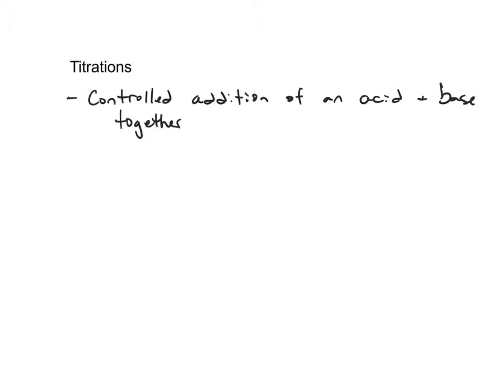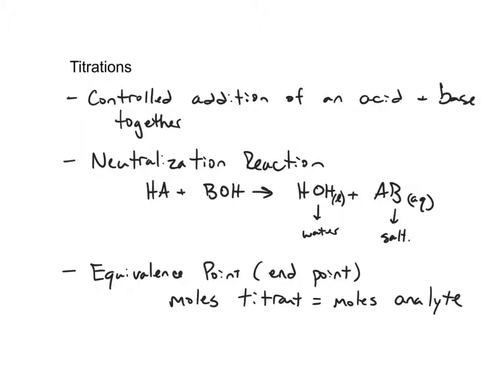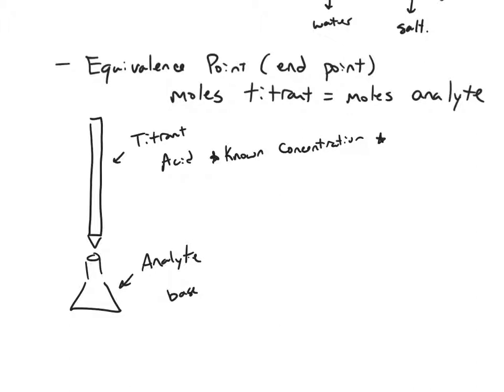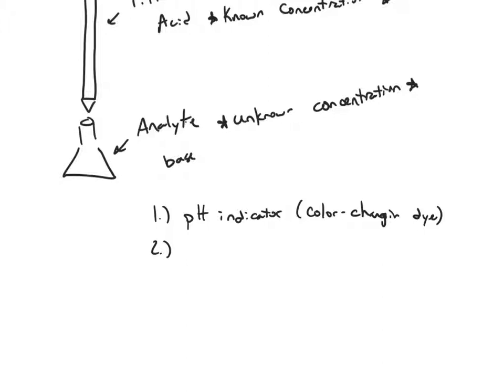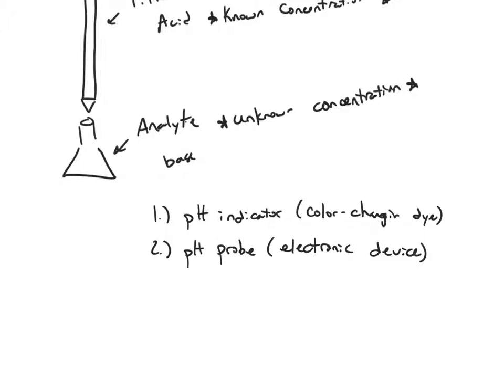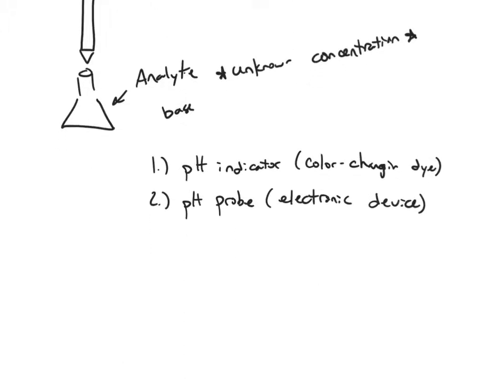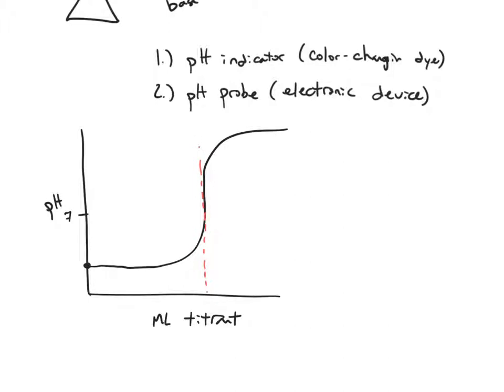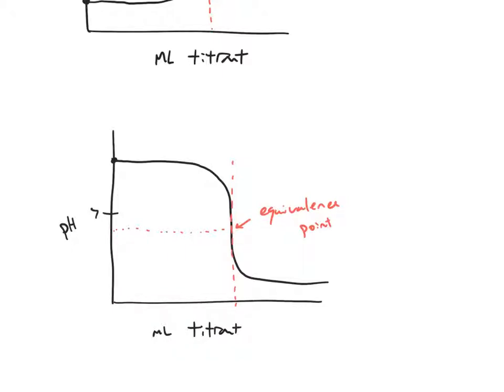AP Chemistry ® U11.07 - Titration Technique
The step by step process of performing a titration